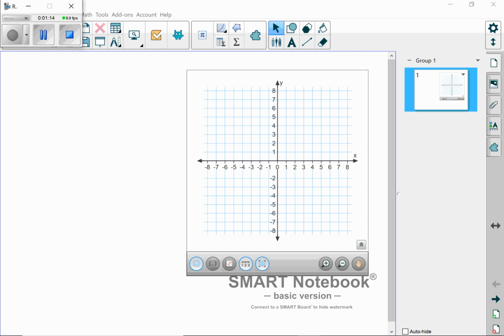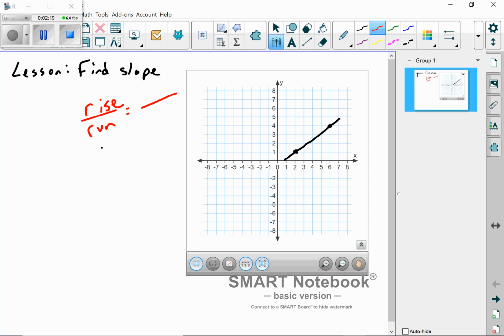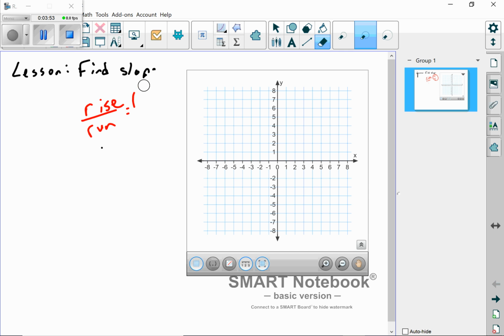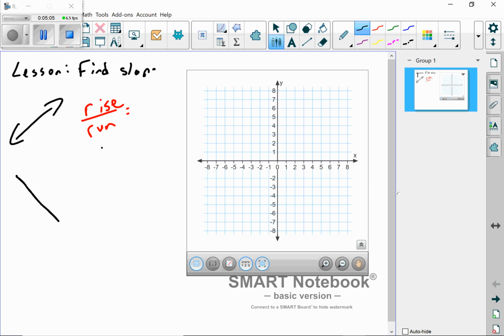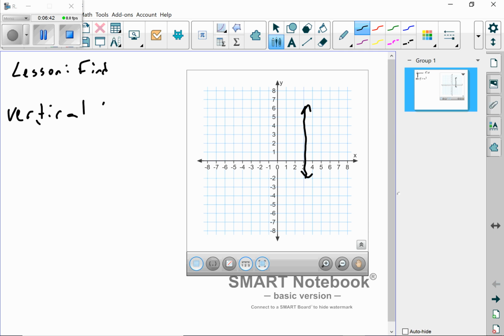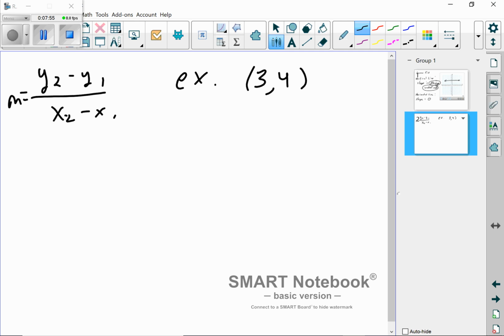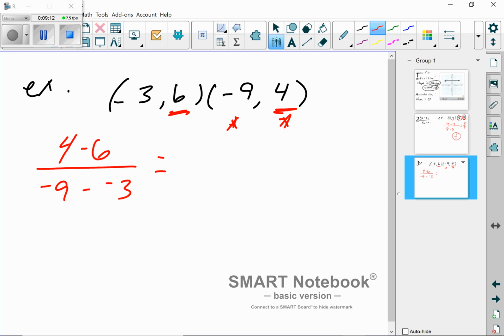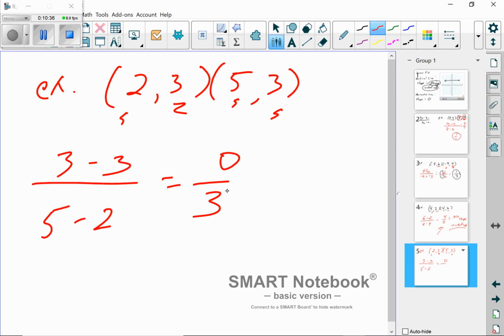lesson video 5-26 finding slope